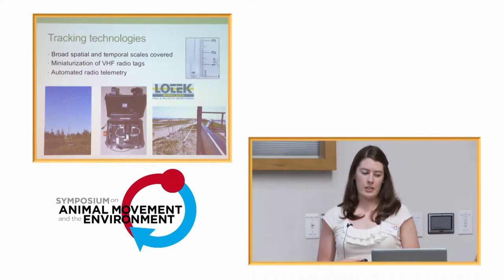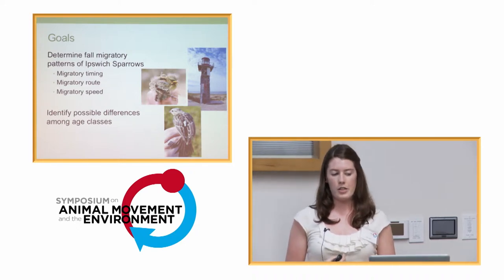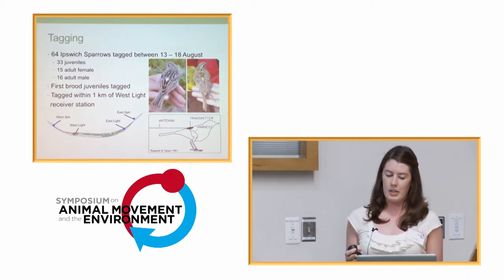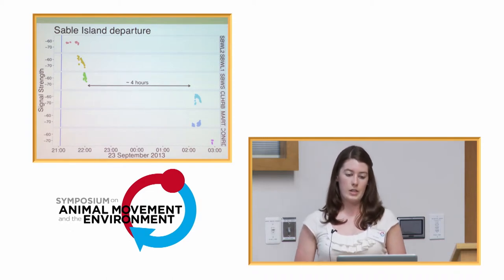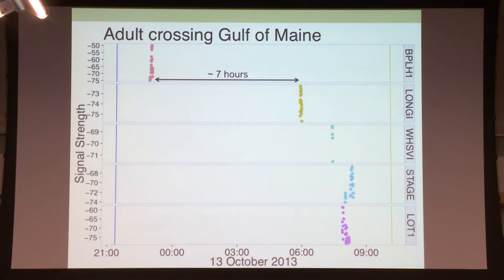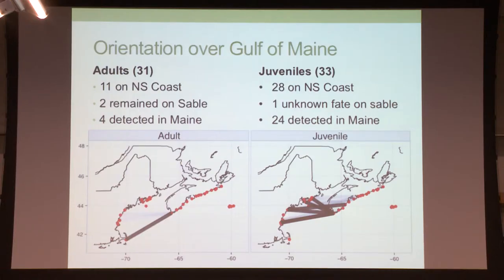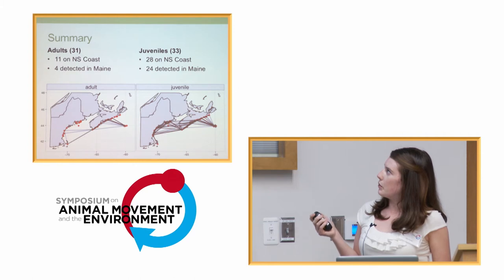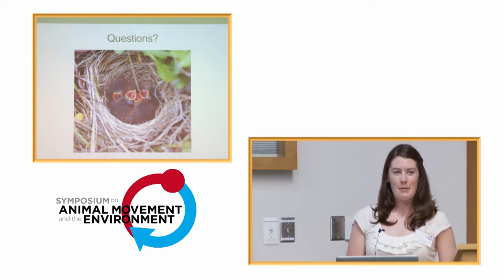AMoveE 2014: Zoe Crysler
This talk was presented by Zoe Crysler on 7 May 2014 as part of the Symposium on Animal Movement and the Environment, held at the North Carolina Museum of Natural Sciences in Raleigh.

Crysler Z, Taylor P, 2014, "Assessing post-breeding dispersal and autumn migratory movements of the Ipswich sparrow"

Abstract: Post-breeding dispersal and migration are difficult periods to study for many small passerines because individuals can be cryptic, and can move over broad temporal and spatial scales. Island breeding birds are ideal candidates for studies of the post-breeding and initial migratory movements because their populations are clearly demarcated, their movements are restricted, and individuals typically depart for migration from the same location. The Ipswich Sparrow (Paserculus sandwichensis princeps) is a subspecies of the Savannah Sparrow that breeds exclusively on Sable Island, Nova Scotia and winters along the Atlantic coast of North America. Twice annually, Ipswich sparrows navigate a minimum overwater distance of 120 km between Sable Island and the mainland. The general migratory patterns of the species are known, but the timing and choices of routes used to depart Sable Island are unknown. We used a network of 50 automated VHF telemetry receivers to track adult and juvenile IPSP equipped with VHF radio tags from immediately post-breeding through the first half of their migratory journey. Compared to adults, juveniles undertake extensive post-breeding movements, leave the island earlier, have more variation in their initial migratory flight, and use a migratory route with shorter ocean crossings.